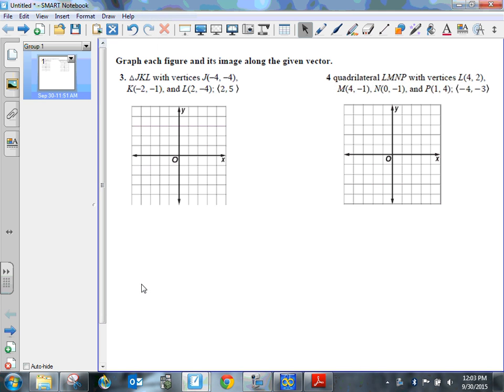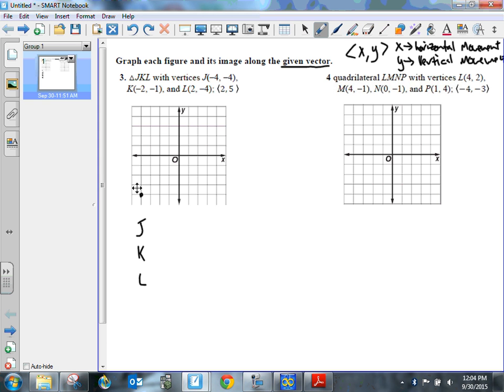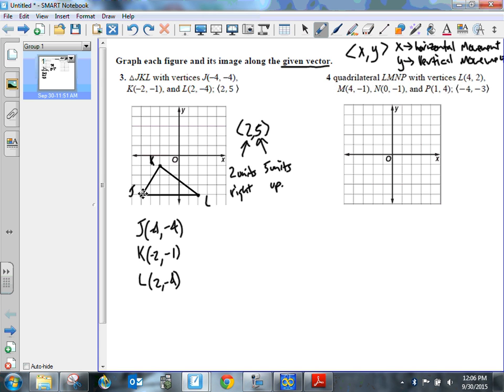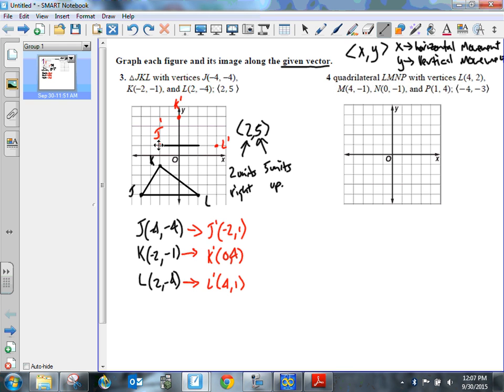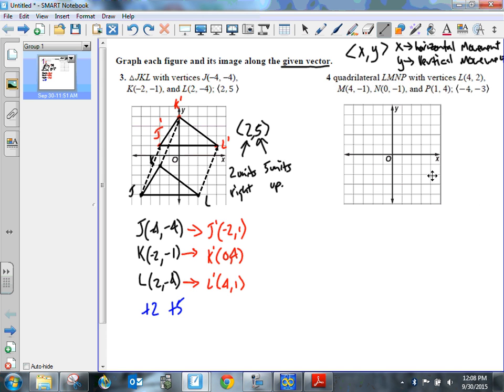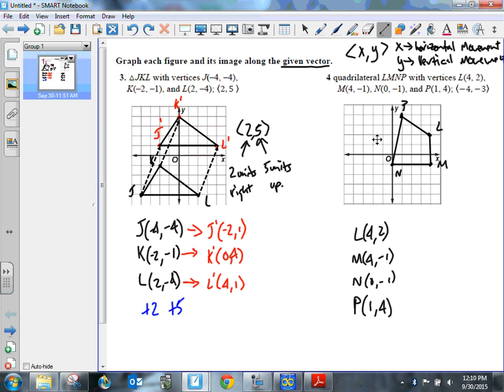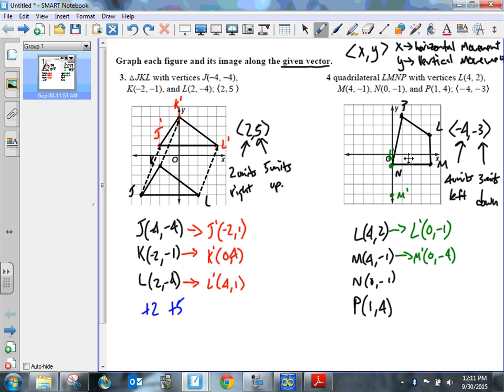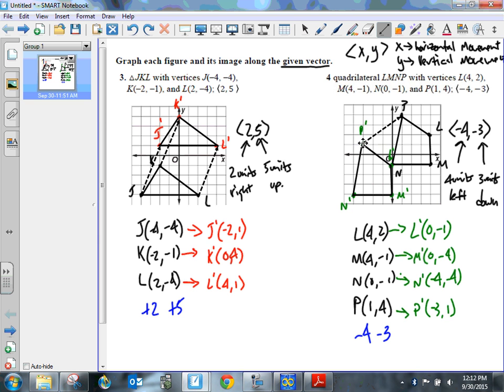Geometry - 9.2 Notes Part 2